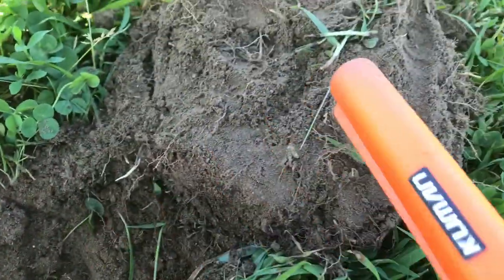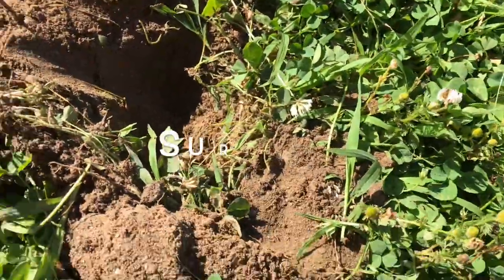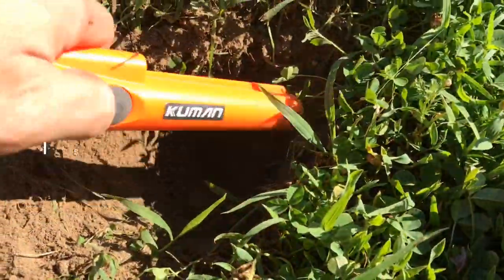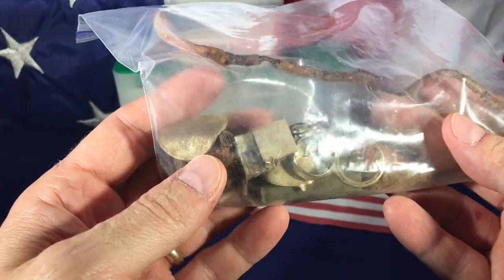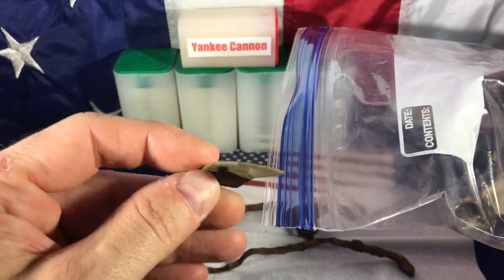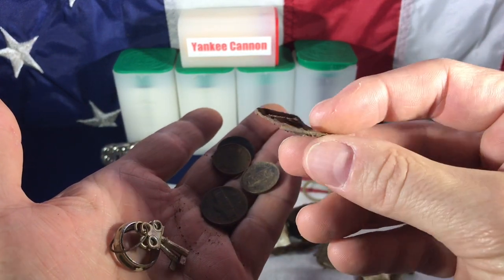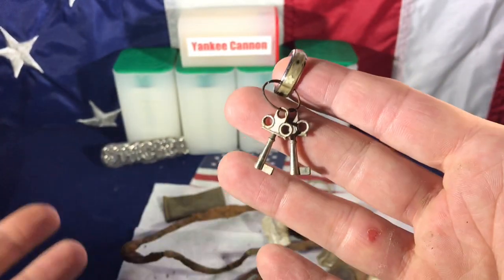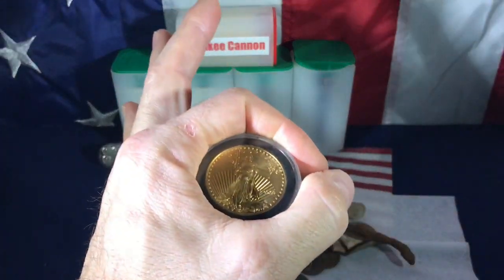Yankee's First Attempt At Digging For Silver!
Just one New Englander stacking it “The Yankee Way”!

Music: "Three Little Drummers from the George Washington Show" by The United States Army Old Guard